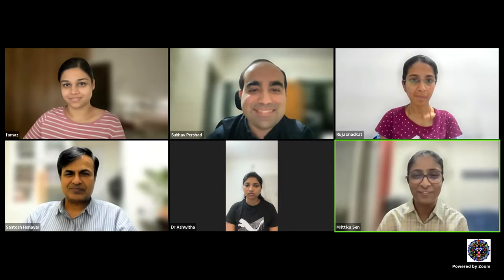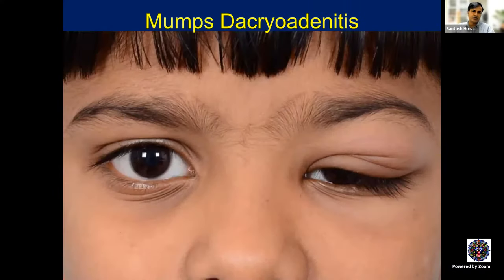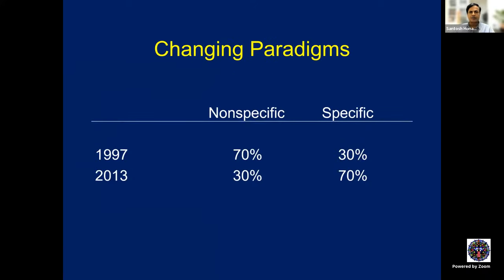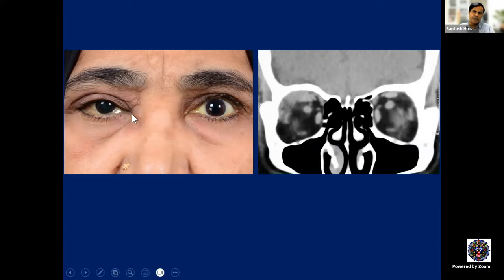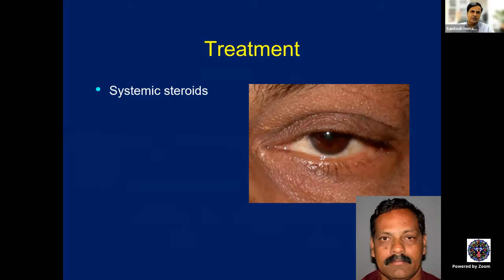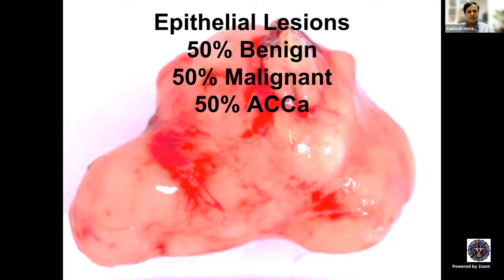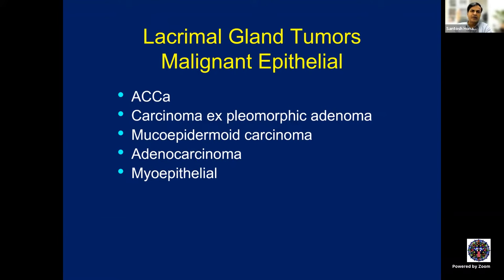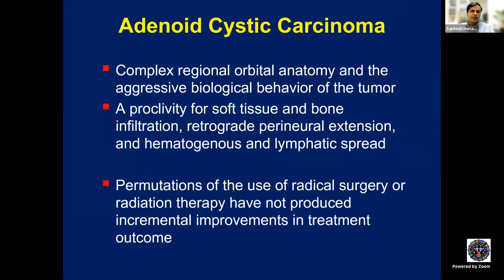Lacrimal Gland Lesions by Dr Santosh G Honavar, Wednesday, Jan 31, 8:00 PM to 9:00 PM IST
Oculoplasty #50,

Lacrimal Gland Lesions
Dr Santosh G Honavar

Jan 31st, 2024, 8:00 PM – 9:00 PM